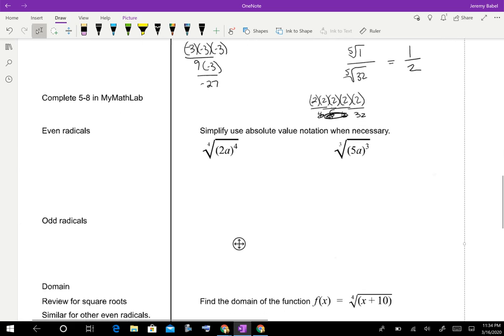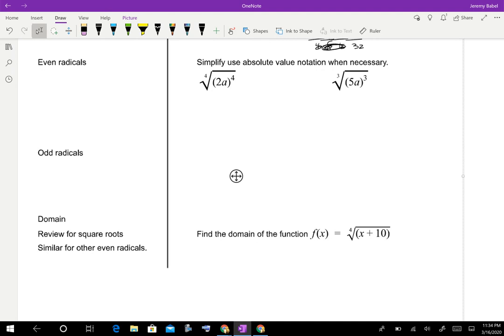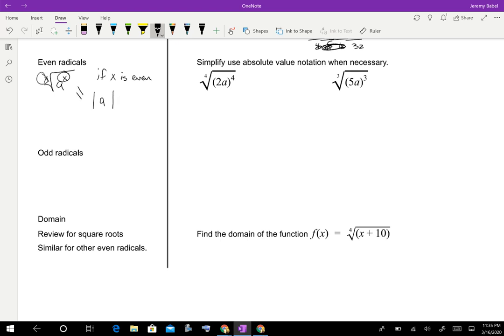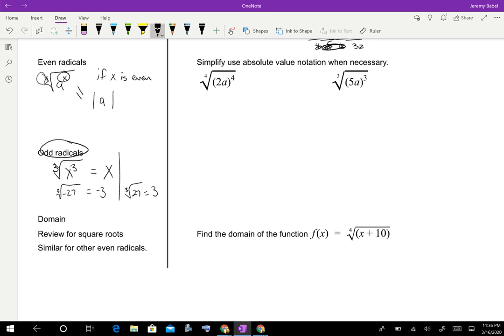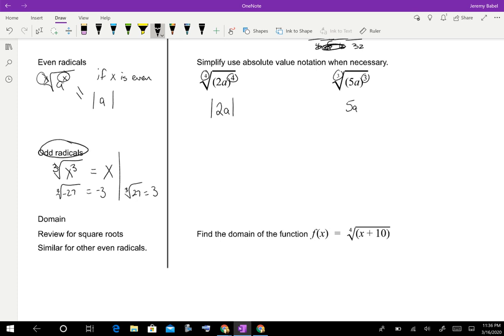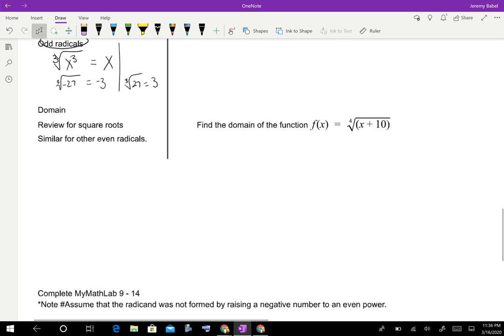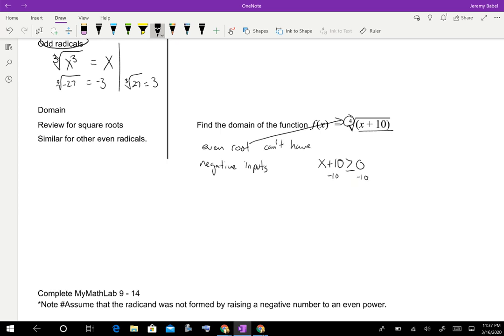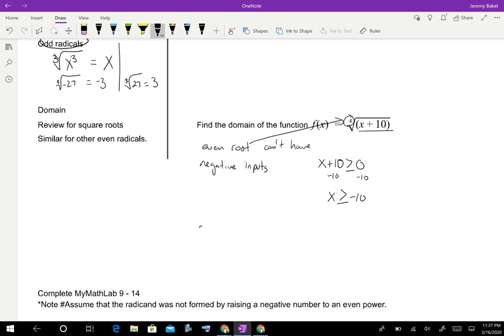10 1 Notes 9 14 Mar 16, 2020 11 39 PM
10.1 Notes for problems 9-14 Extended eLearning